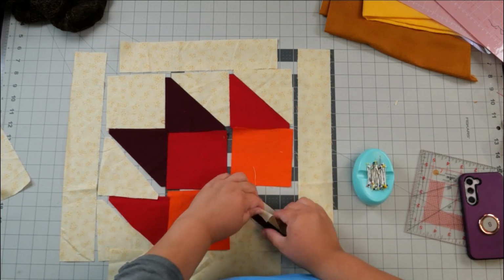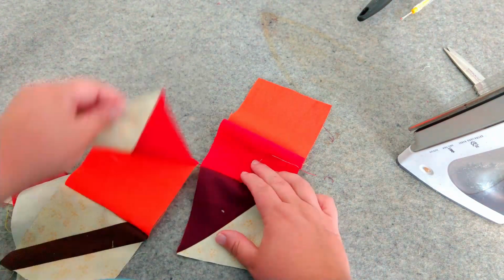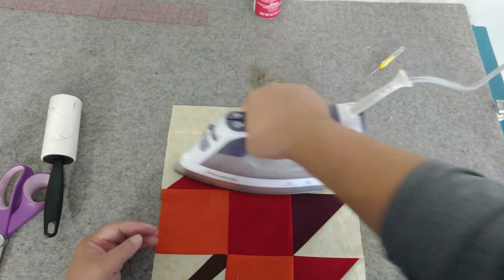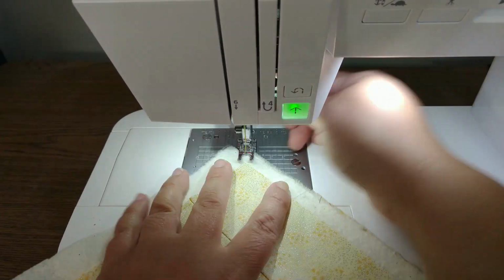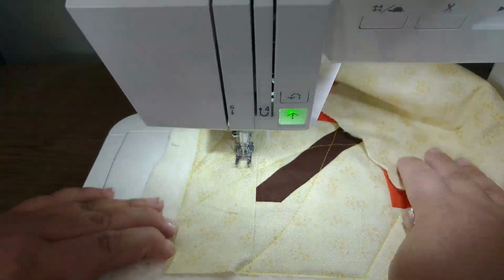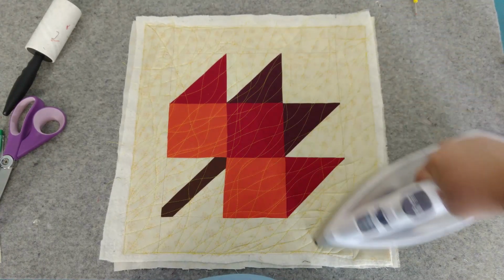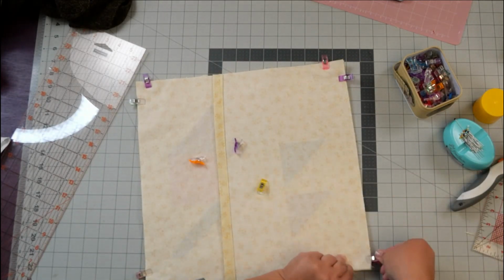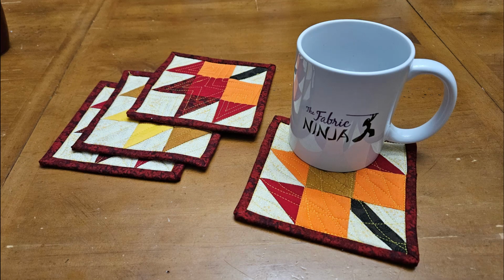FREE Maple Leaf Cricut Quilting Pattern: SVG & PDF - Fall Pillow & Coasters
I’m so excited to share with you this Maple Leaf quilting pattern, a new addition to the Fabric Ninja Freebie Library. The maple leaf pattern is not new to the quilting world, but I’ve modernized it a bit with 4 colors ways, 3 sizes, pillow or mini quilt options, and SVG cutting files for your Cricut or other cutting machine. Choose from: Finished Sizes: Three options: 5” , 12”, and 15”. The two

You can pick any of the four color variations or make them all! My favorite the orange red and burgundy/purple. I’m not sure I’ve ever seen a leaf that color, but it just really feels like fall.  I choose to make a quilted pillow cover with the envelope back, but you can also bind it into a mini-quilt, or make multiple leaves and put them together into a table runner. Can you imagine them on your Thanksgiving table under the pumpkin pie and turkey?

This pattern is available for free in the Fabric Ninja Sewing Resource Library, also called the Freebie Library. It come with PDF pattern that can be printed and cut with, it has a cut chart, for those who like to use a rotary cutter. It also comes with SVG files for Cricut and other cutting machines, like Silhouette and Brother Scan and Cut.

Not sure about Cricut Quilting? Take a look at my Cricut Quilting 101 course. Although I focus on Cricut Maker and Explore series machines, the information is still useable by other cutting machine users.